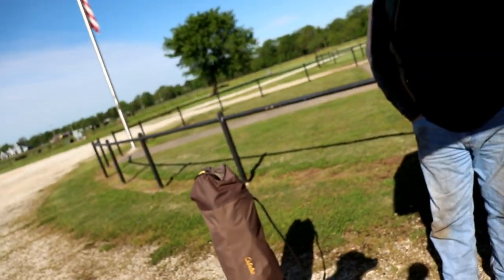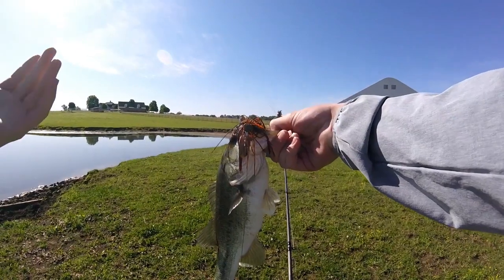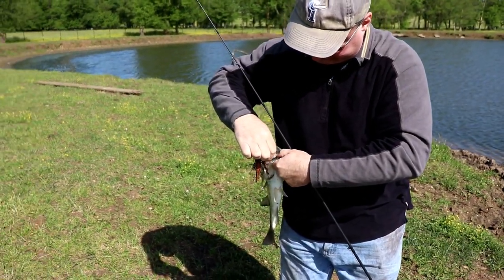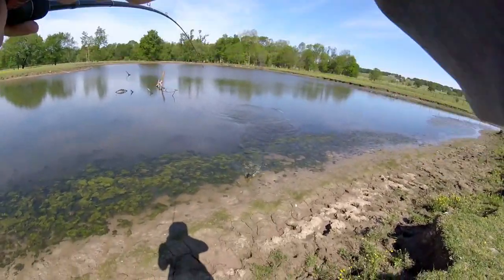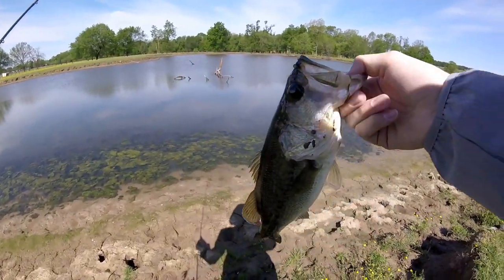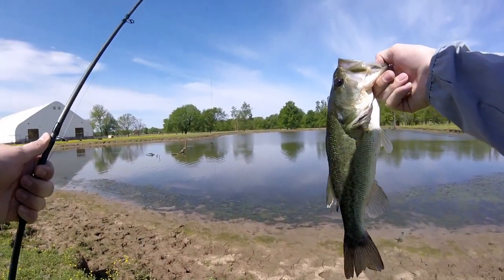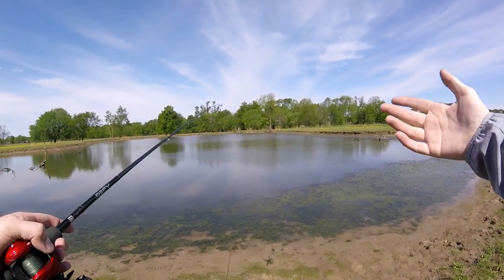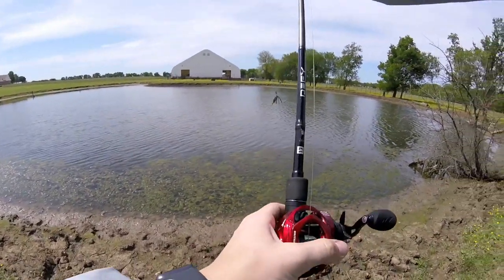SPRING TIME BASS FISHING WITH CHATTERBAITS!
Hey guys! Its been a while since my last video and my dad and I finally got the chance to go out to a pond and do some fishing!